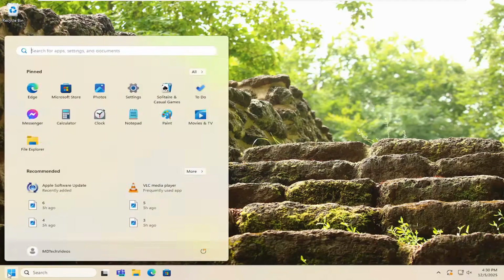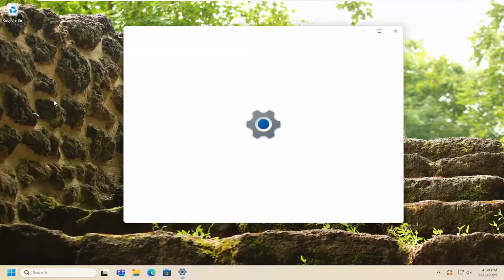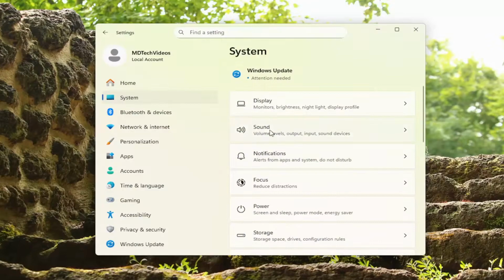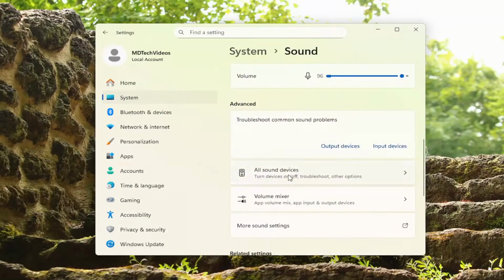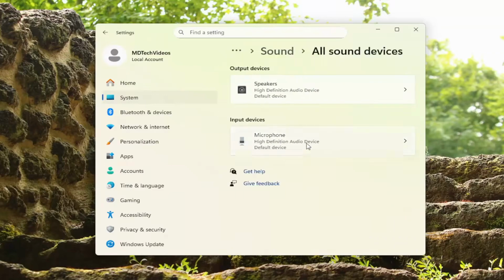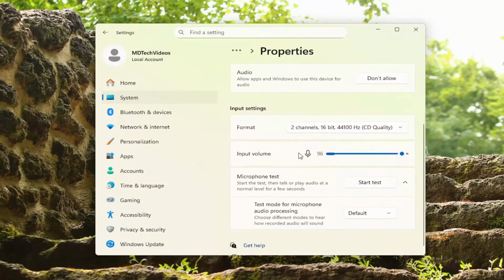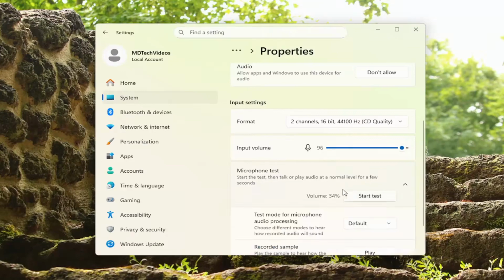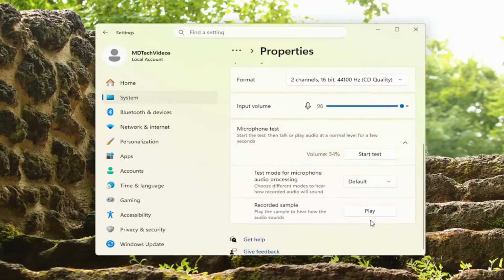How to Test Microphone on Dell Laptop [Tutorial]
In this tutorial, you will learn how to test the microphone on your Dell laptop to ensure it is working properly. Testing the microphone is essential for ensuring clear audio during video calls, voice recordings, or gaming. The guide will walk you through simple steps to check if your microphone is picking up sound and to confirm its functionality. By following these instructions, you can troubleshoot any audio issues and fine-tune your microphone settings for optimal performance on your Dell laptop.

Issues addressed in this tutorial:
test microphone Dell laptop
microphone troubleshooting Dell
Dell laptop audio settings
check microphone functionality
test laptop microphone input
microphone performance Dell
adjust microphone sensitivity Dell
Dell laptop sound settings
microphone detection Dell
microphone quality test Dell

This tutorial provides an easy way to verify that your Dell laptop’s microphone is functioning correctly. Whether you're attending online meetings, recording podcasts, or gaming, this guide ensures your microphone delivers clear and reliable sound when you need it most.